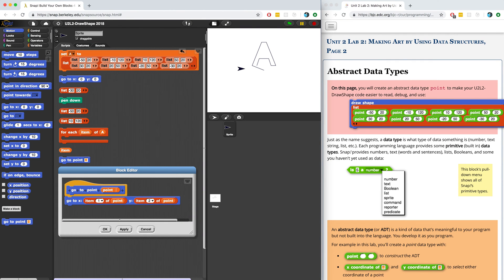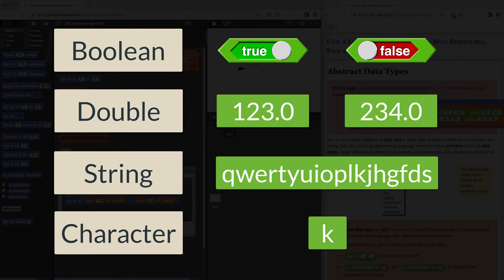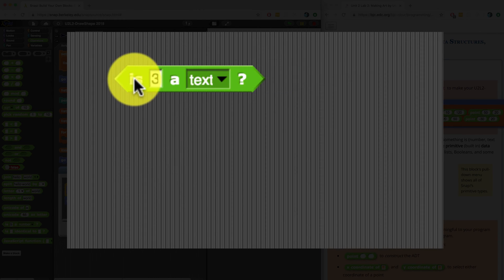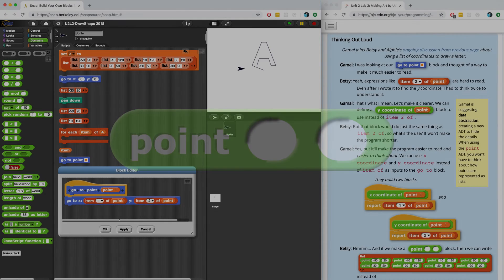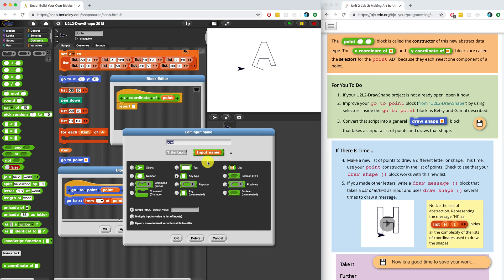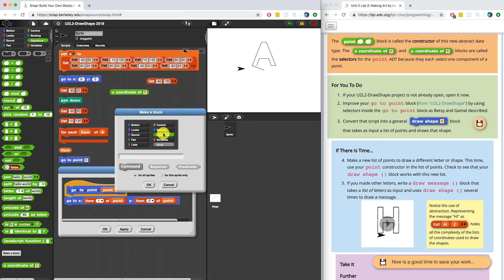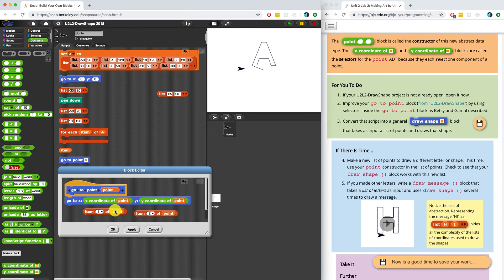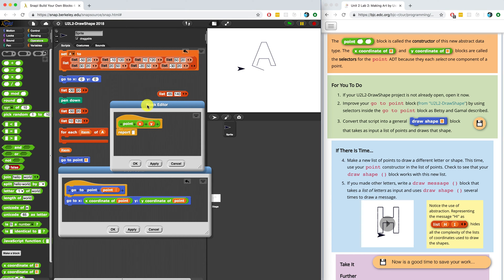BJC Unit 2 Lab 2 Page 2: Abstract Data Types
We create our very own data type and learn about the built-in data types in Snap!

My Gear:
2 Neewer 700W Softboxes Kit